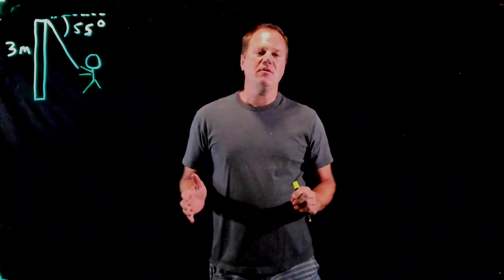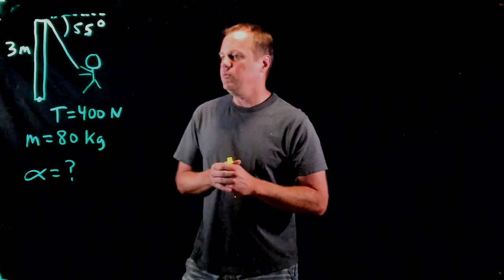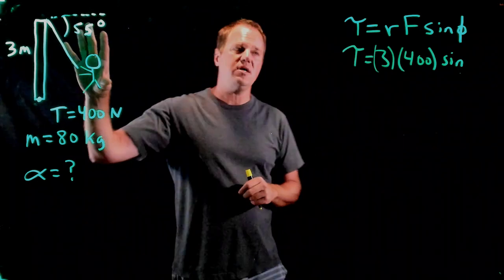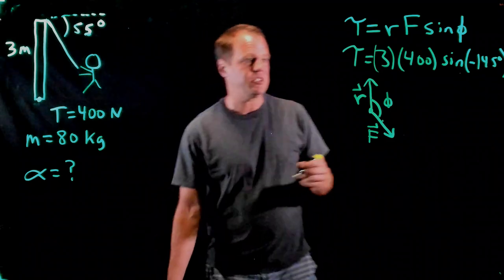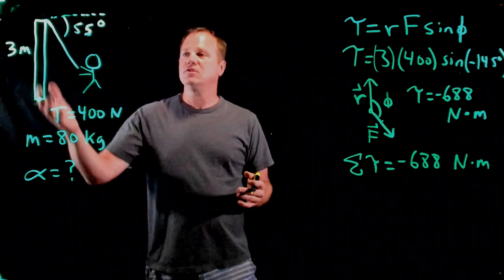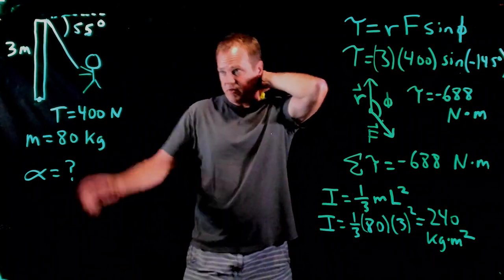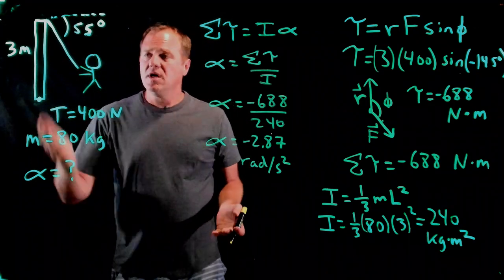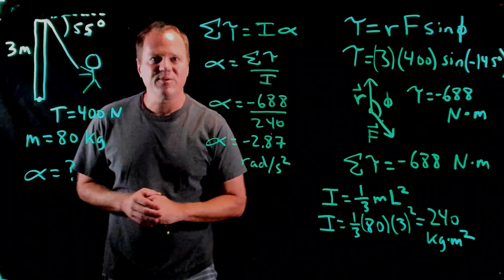Rotational Analog to Newton's Second Law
I use the definition of torque, a special case formula for moment of inertia, and the rotational analog to Newton's second law to calculate the angular acceleration of a vertical pole being pulled down by a rope.